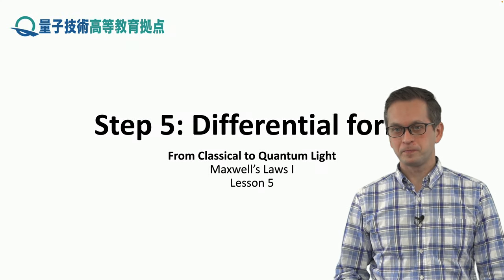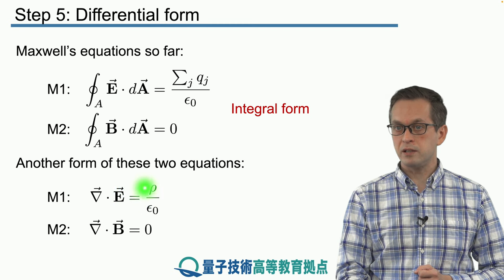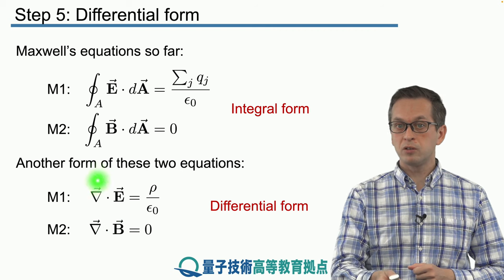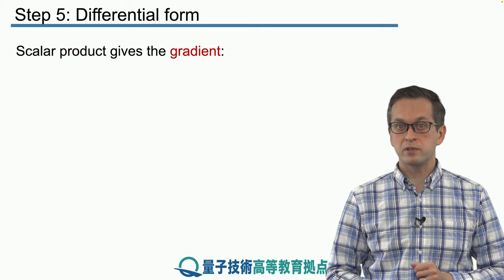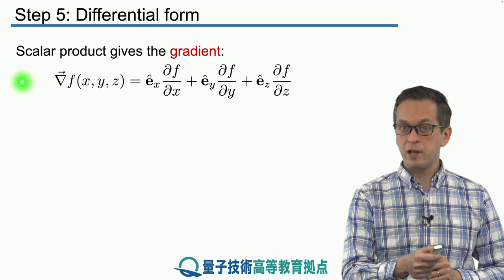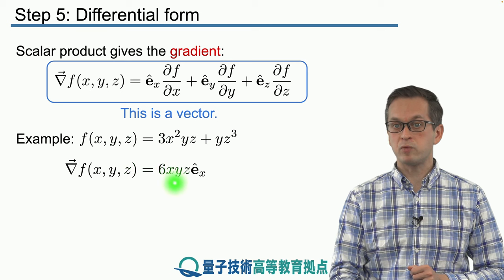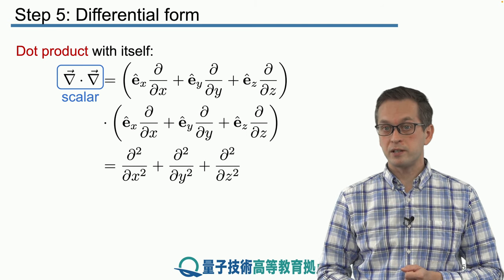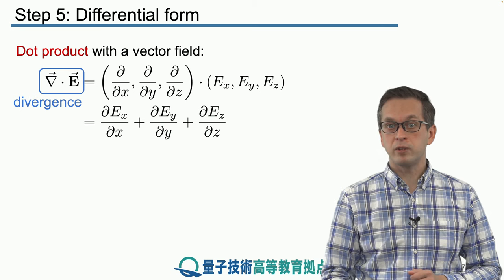5-5 Differential form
Lesson 5 Maxwell's Laws I
Step 5: Differential form
In the final step of this lesson, we turn to the differential form of Maxwell's first and second equations.